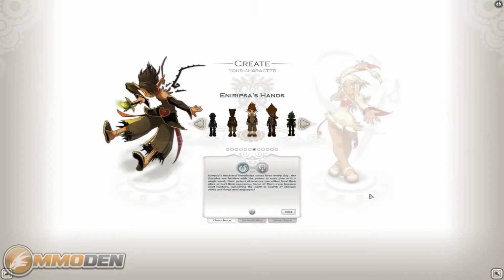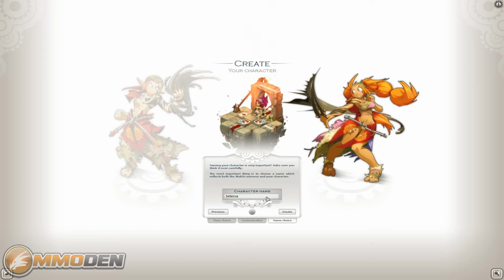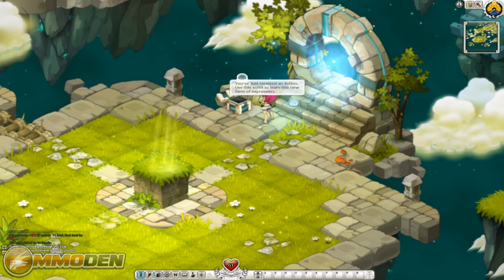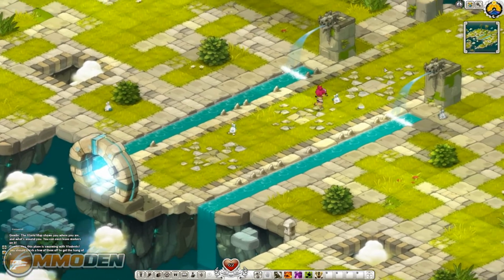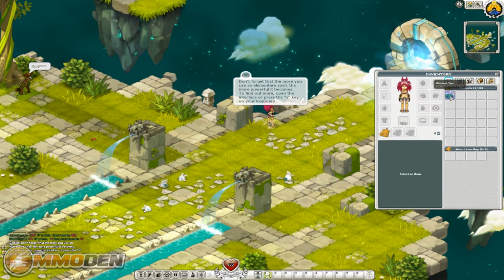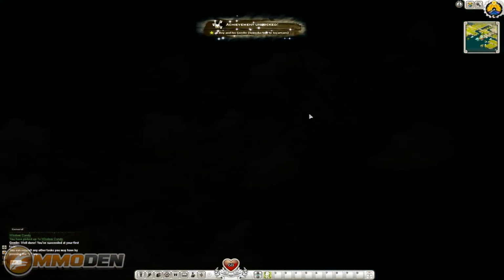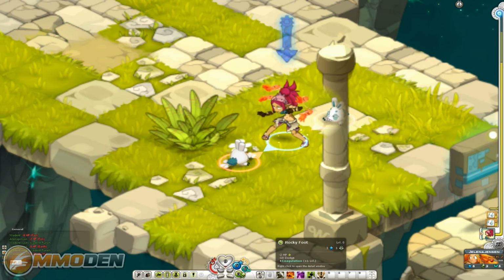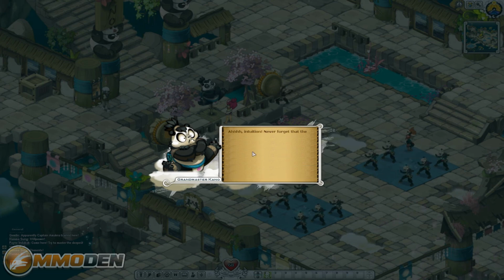Wakfu Gameplay Review - Inside the Den HD Feature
Wakfu Gameplay Review from MMODen.com. Wakfu is a free to play MMO. See more Wakfu gameplay videos, screenshots, news, and more at MMODen. MMODen has over 150 Free MMOs and Free MMORPGs for you to learn about.